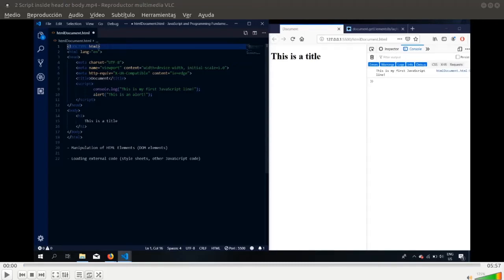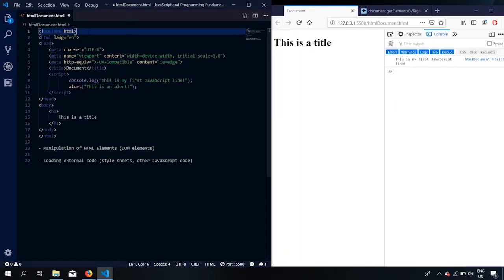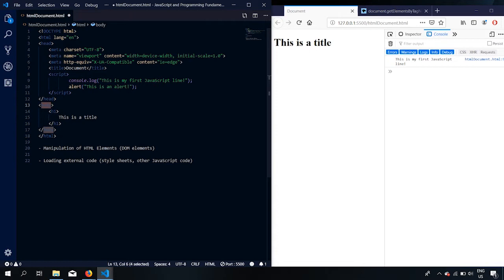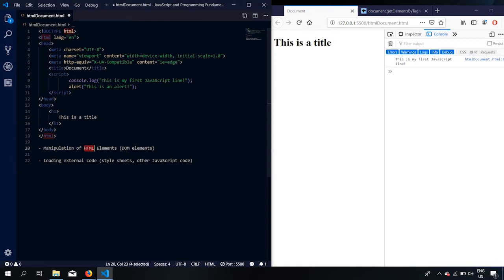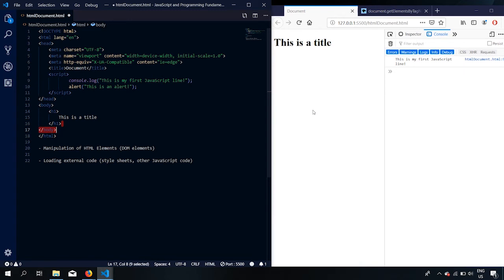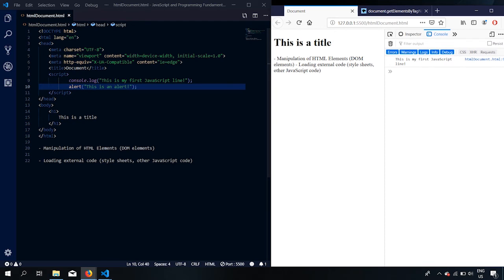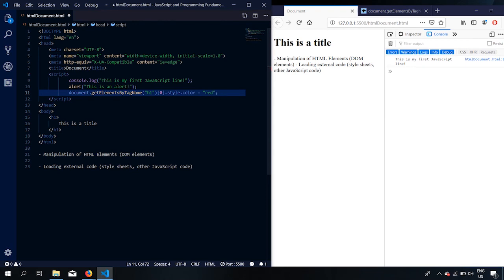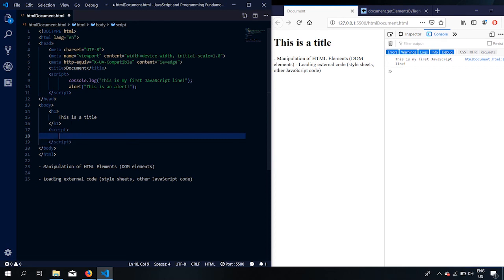The script tag: Head vs Body in HTML | How to start with Web Development #3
Should you place your SCRIPT tag inside your HEAD tag or inside your BODY tag in your HTML document?

What is the difference between putting your JavaScript code inside the head tag and the body tag?

What is better for you?

In this video we are going to see when is convenient to place your script tag in the head and when in the body.

Let's continue with our first steps in web development